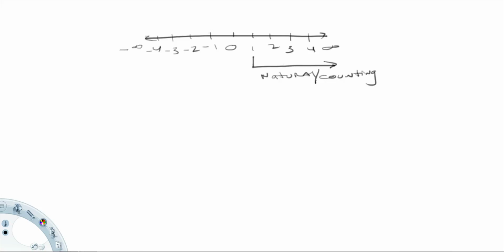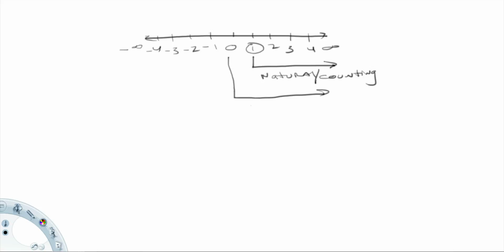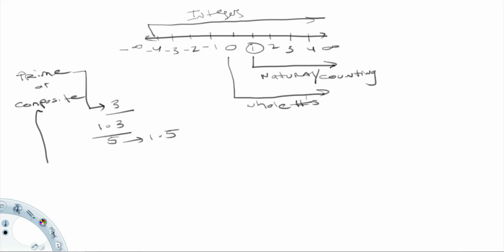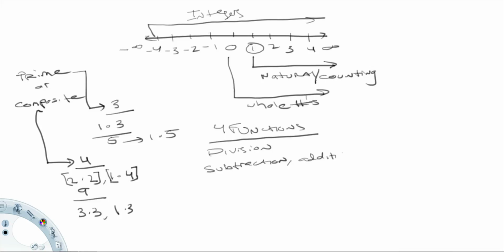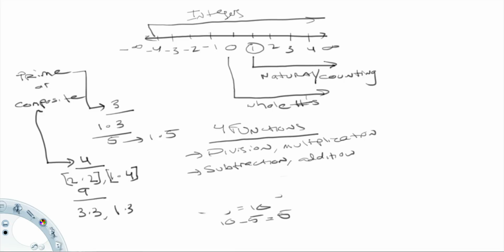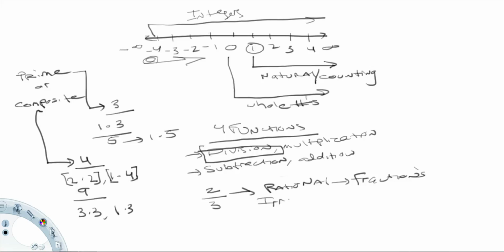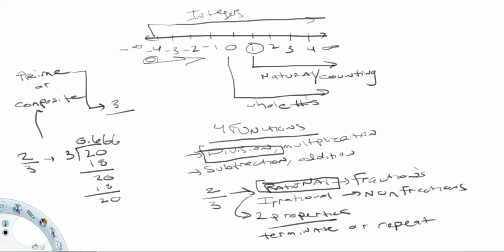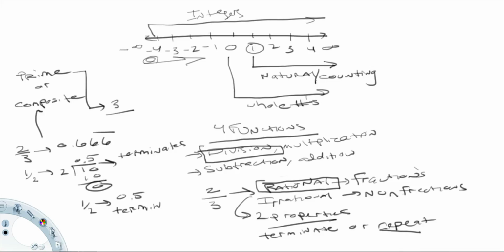Math Sequence 1. Classification of Numbers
This video briefly overviews the definition of whole and natural numbers, integers, rational and irrational, and prime and composite.